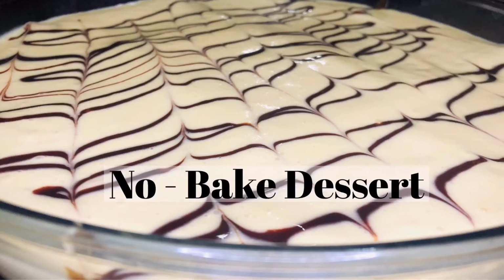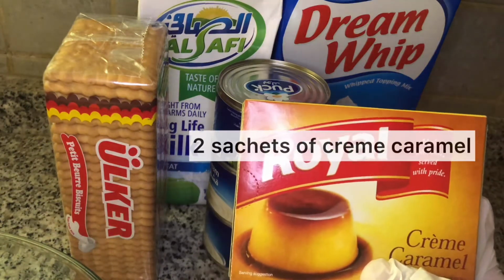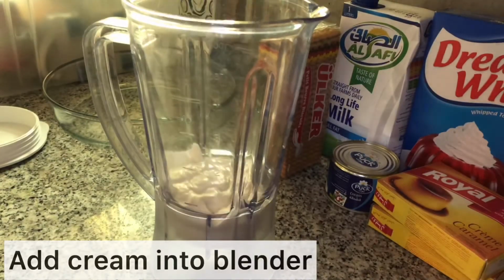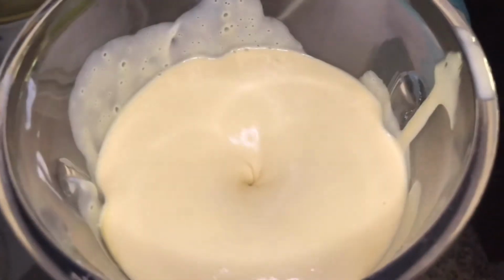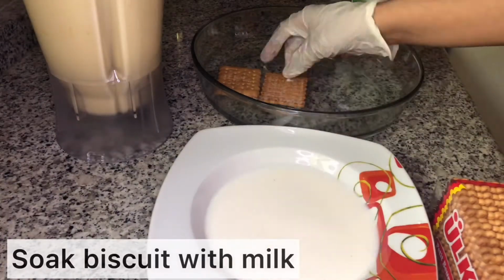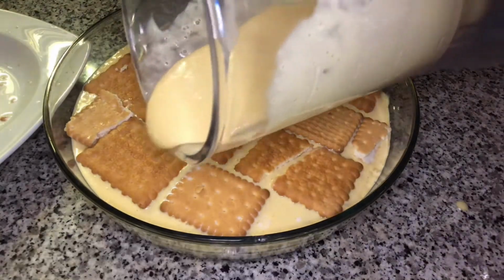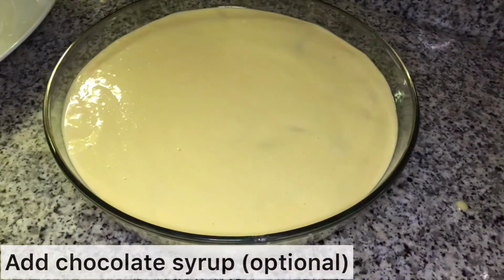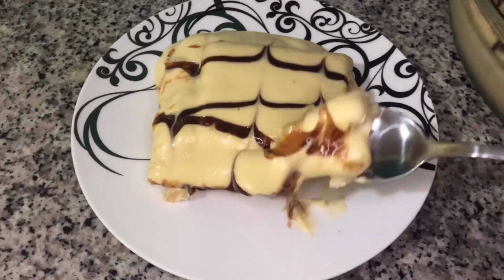Easy No-Bake Dessert Recipe|Biscuit Dessert Recipe|Ice Box Cake Recipe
Easy No-Bake Dessert Recipe.

Instagram : kitchen with asoom
Facebook : kitchen with asoom